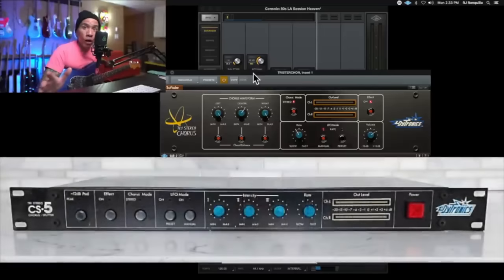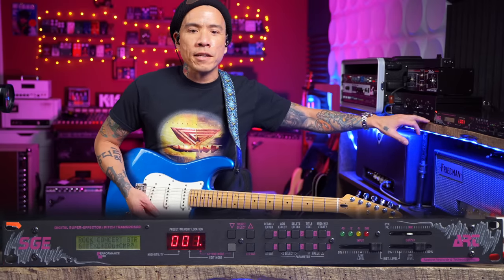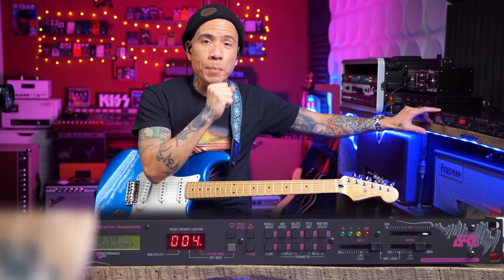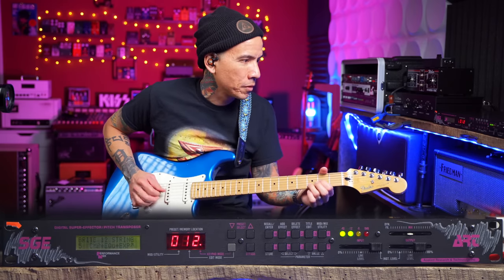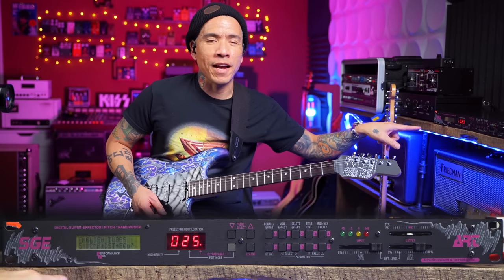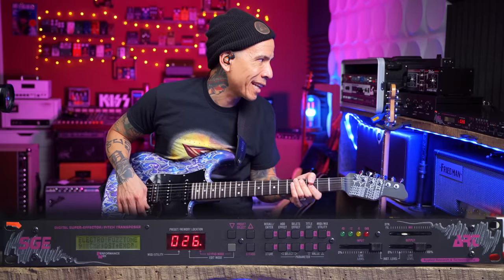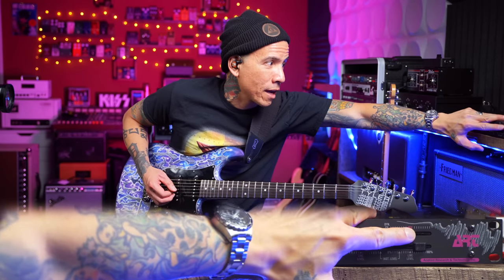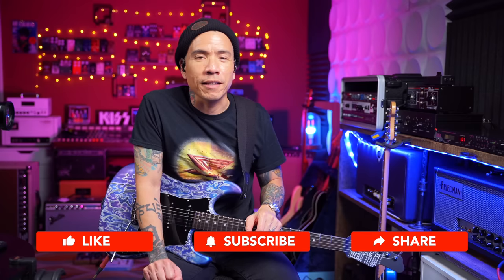My FIRST Rack Unit: ART SGE Multi FX Processor | 80's Guitar Tones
The ART ('Applied Reseach Technology') SGE Multi FX Processor from the late 1980's, was one of the first multi fx units that included pretty good (imho) analog overdrive/distortion. I had one when I was 13, that I unfortunately got rid of. But luckily I found one on Reverb to re-kindle my glorious 8th grade guitar tone!

▶ GUITARS USED:
1986 Fender Stratocaster (MIJ)

▶ TIMESTAMPS:
0:00 - Intro & Backstory
2:07 - Specs
4:06 - Sounds and Patches

▶ BIG THANK YOU! to my Platinum Patrons:
Albert B.
Ben L.
Brandon E.
Brian B.
Bruno N.
David B.
Emery G.
Felix F.
George L.
Greig M.
Isaac J.
James P.
James S.
Jason S.
Jerry C.
John B.
Jon C.
Jose M.
Josh M.
Kirk R.
Matthew D.
Michael B.
Mike W.
Paul W.
Pete B.
Randy H.
Riccardo T.
Richard K.C.
Robert B.
Stan P.
Steve P.
Tavo V.
Vince R.
My Gear
🔴 ALL MY FAVORITE GEAR!  (Available at Sweetwater.com)